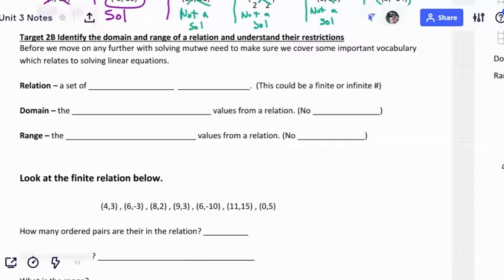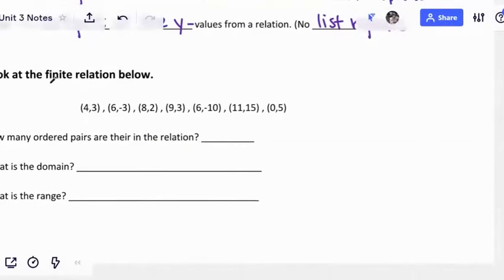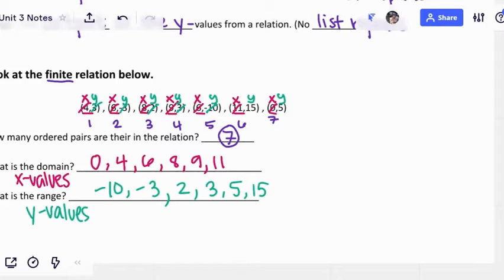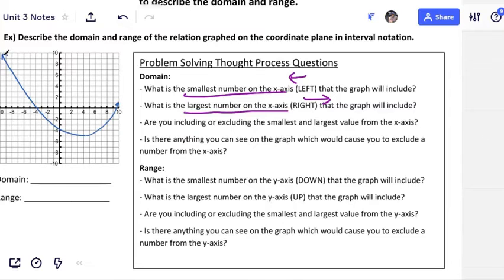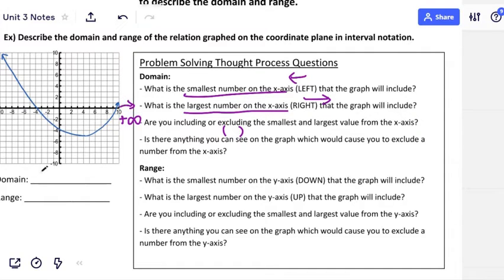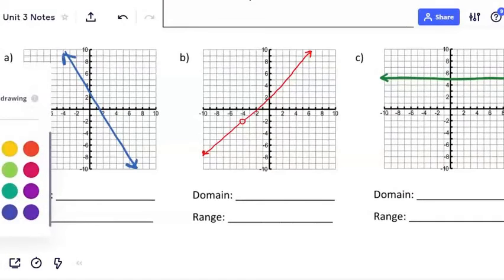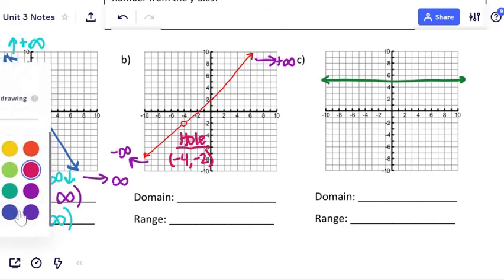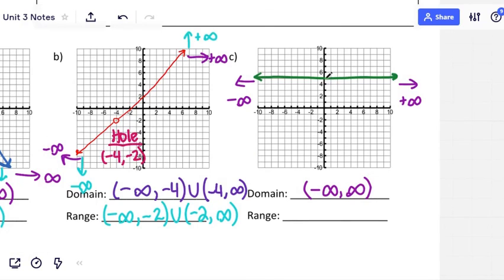U3T2 Notes Video 2